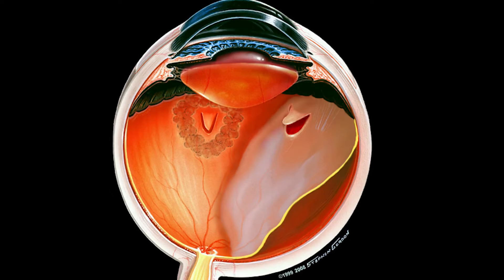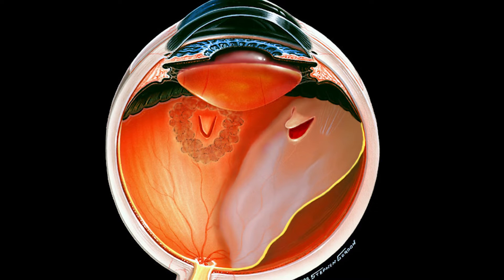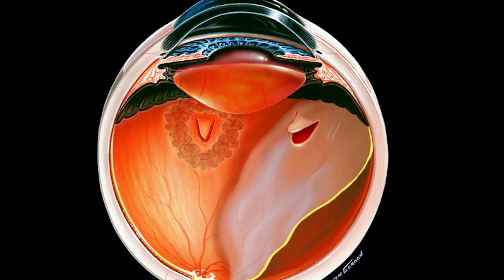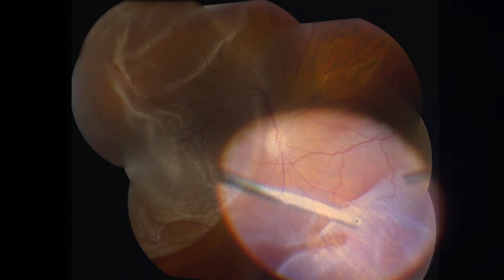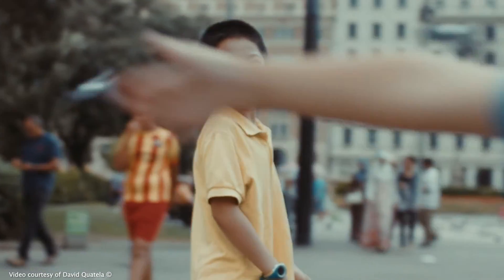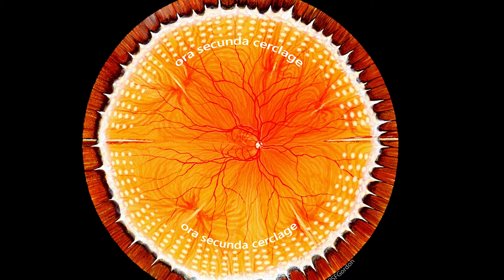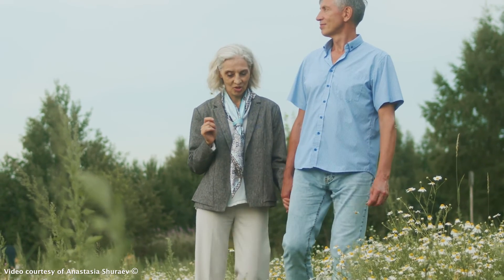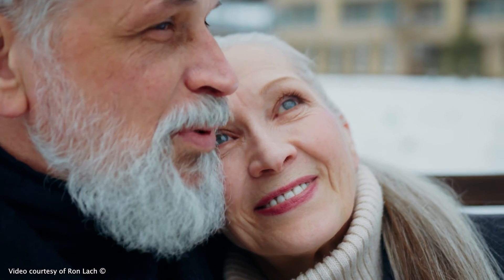Preventing retinal detachment: Where are we? - Video abstract [ID 388631]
Video abstract of a perspectives paper "Preventing Retinal Detachment: Where are We? Implications from Stickler Syndrome" published in the open access journal Clinical Ophthalmology by Robert E Morris, Ferenc Kuhn and Timothy Sipos

Abstract: Stickler syndrome, a rare inherited disease, carries a lifetime risk of rhegmatogenous retinal detachment (RRD) of up to 65%, higher than any other predisposing condition known. Both syndromic and non-syndromic eyes suffer RRD predominately from the same pathogenesis, vitreous tractional tears in the peripheral retina. Consequently, extraordinary publications in 2021–2022, each reporting successful prevention of RRD in Stickler syndrome, using 360-degree (encircling) laser retinopexy, provide the first strong evidence upon which similar prophylaxis in non-syndromic eyes at high risk of RRD from peripheral retinal tears can confidently go forward.